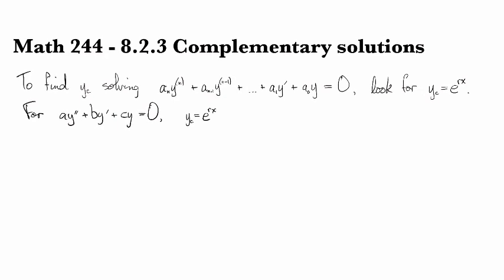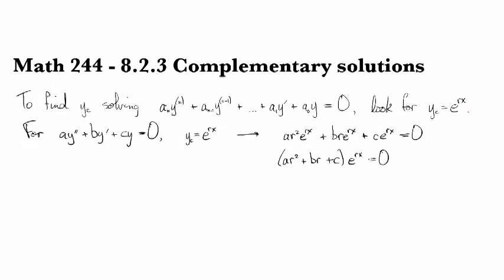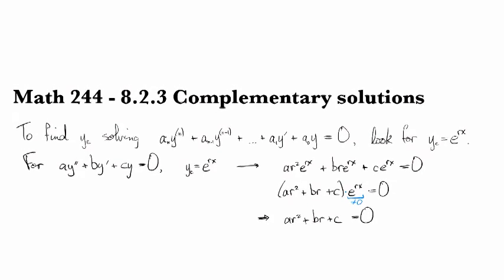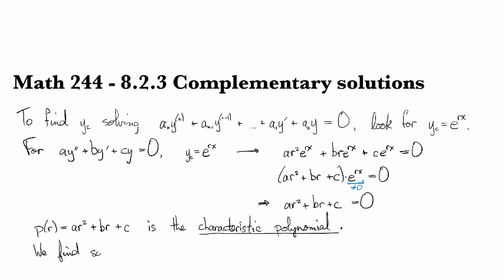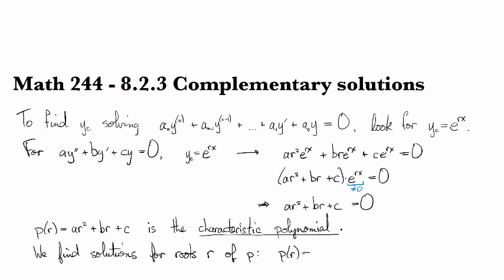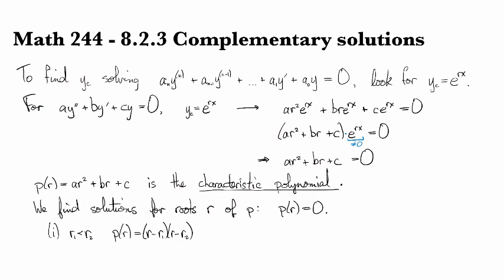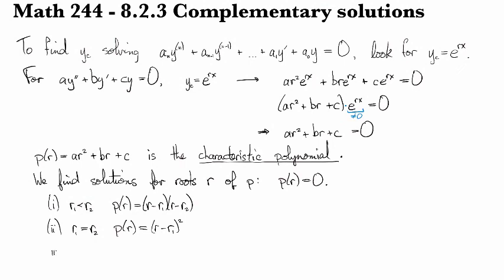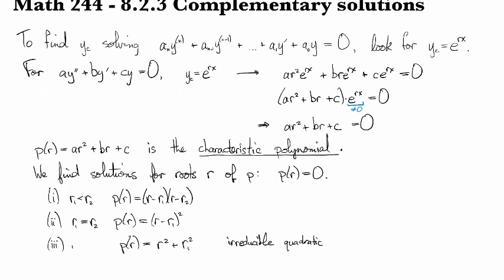8.2.3 Complementary solutions